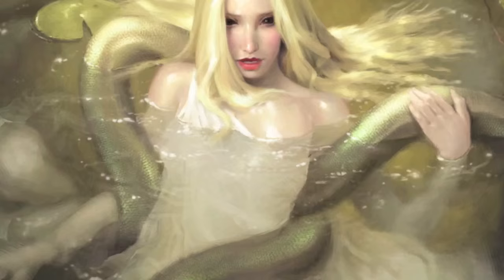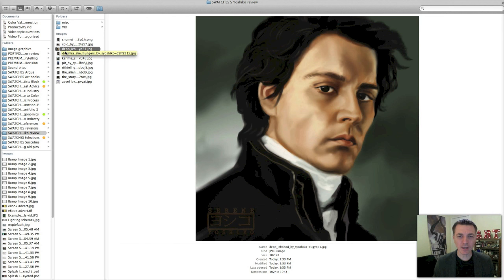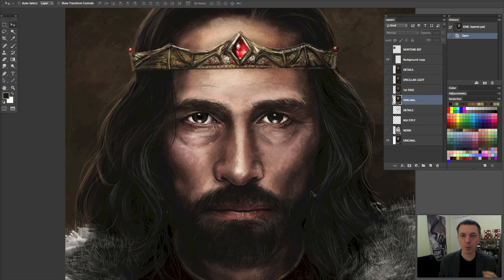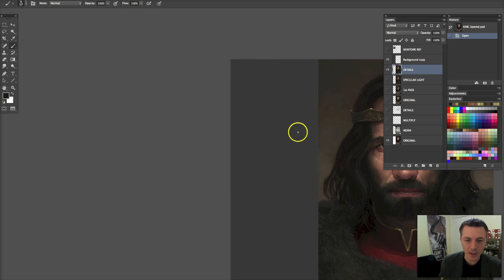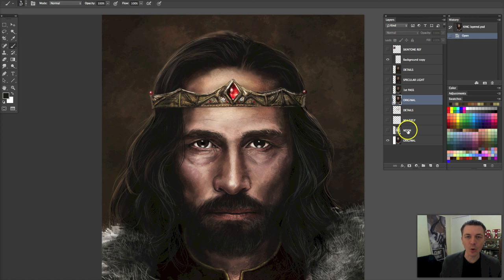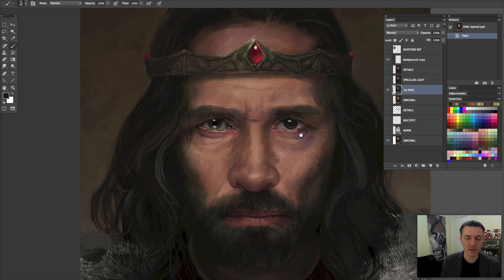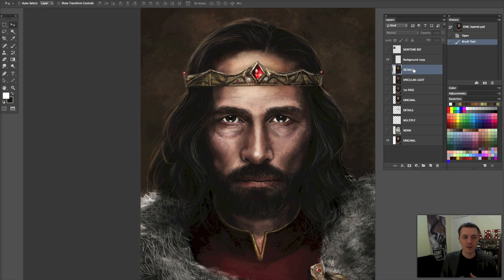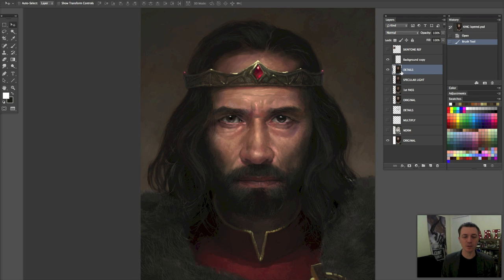Paintover of S Yoshiko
CLASSES - Learn fundamentals to complex illustration with Clint in the 8-week classes at Swatches Academy,

Illustrator Clint Cearley reviews the submitted portfolio of S. Yoshiko before walking through a paintover of one of the images. Primary topics discussed are skintones and lighting.

Want your artwork reviewed in an upcoming episode? Just leave a comment or message me with a link to the art piece or gallery and let me know you'd like it considered for review!